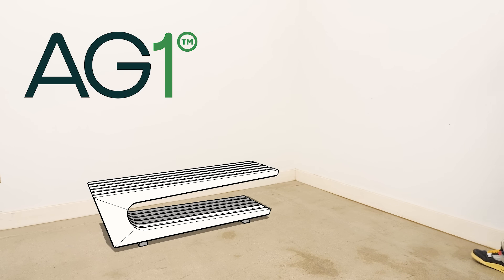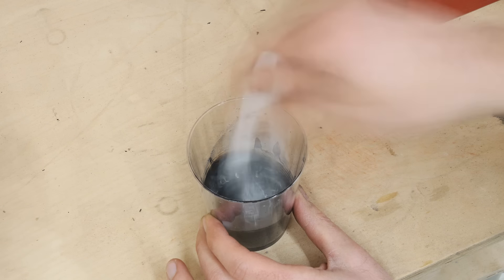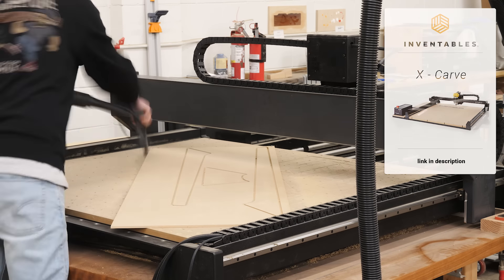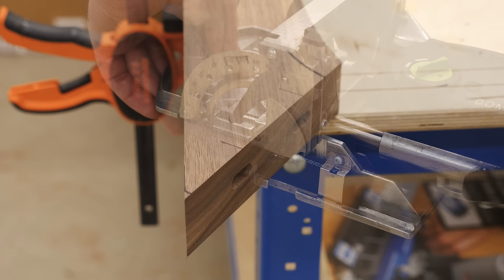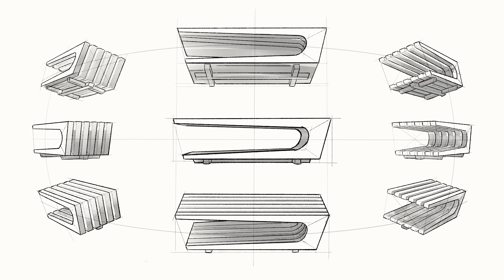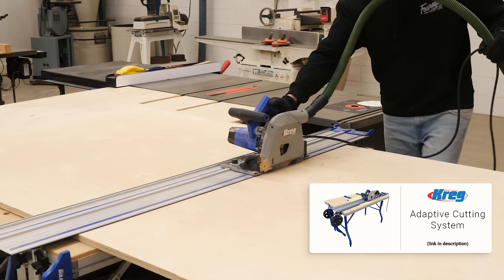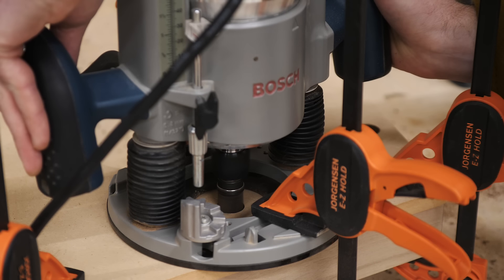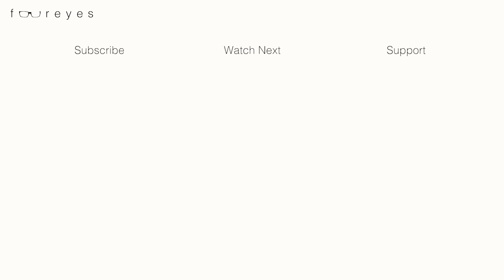How To Build a Modern Coffee Table - Woodworking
Get your greens today! to get started on your first purchase and receive a FREE 1-year supply of Vitamin D and 5 travel packs.

This coffee table was a bit experimental. I knew that I'd be able to build and get the look I was going for, but I was not confident in the strength at all. It has a pretty large cantilevered top. But, I figured it was worth it to give it a shot. If it works, that will give me more confidence in other designs moving forward...and if it didn't work, it'll give me more knowledge about designs moving forward. Either way...it's a win!

AG1 by Athletic Greens is a comprehensive, all-in-one greens powder engineered to fill the nutritional gaps in your diet and support your body’s nutritional needs across four pillars of health: Gut health, Immune support, Energy and Recovery! It’s packed with 75 vitamins minerals, whole-food sourced ingredients and combines the perfect amount of micronutrients, absorption and taste to jumpstart your daily routine. AG1 is available in the US, Canada, UK and Europe.